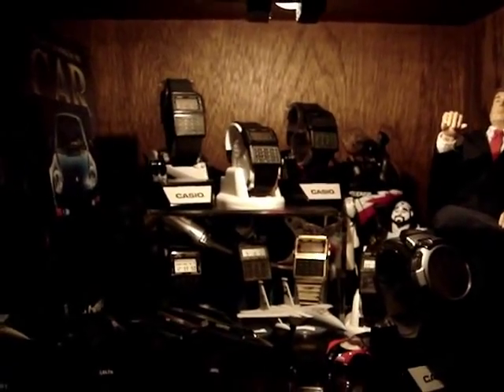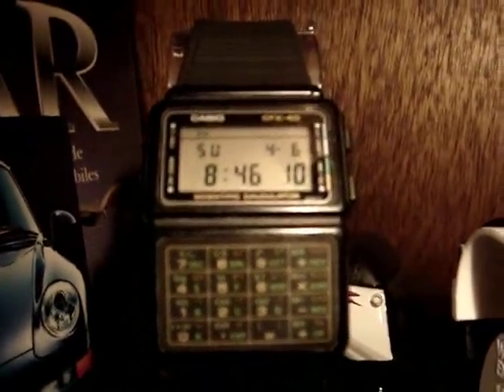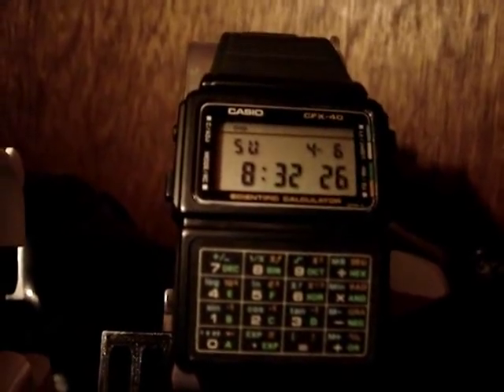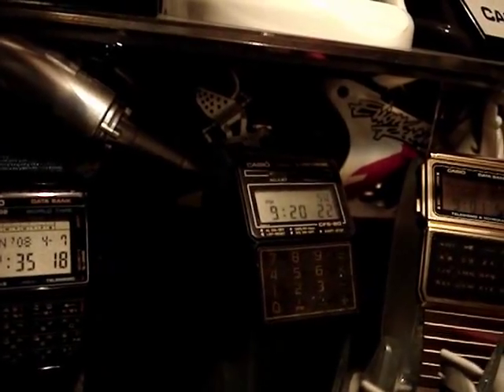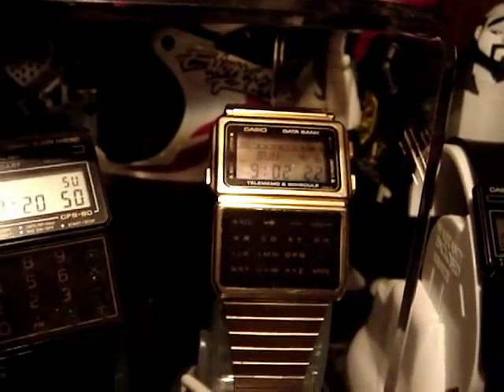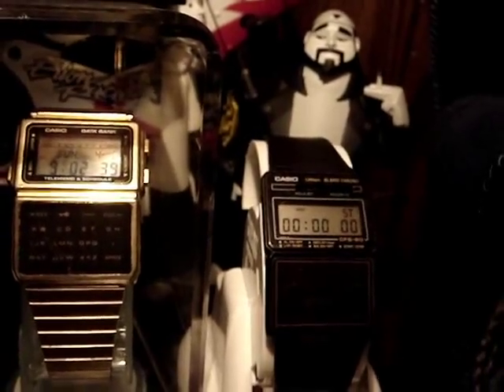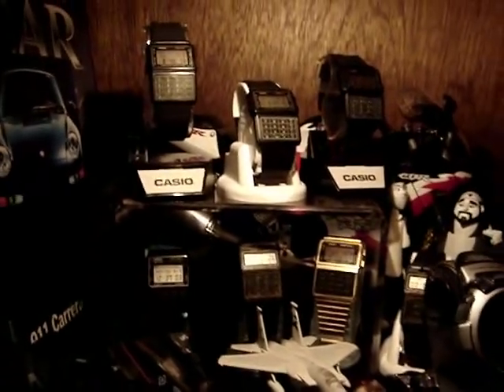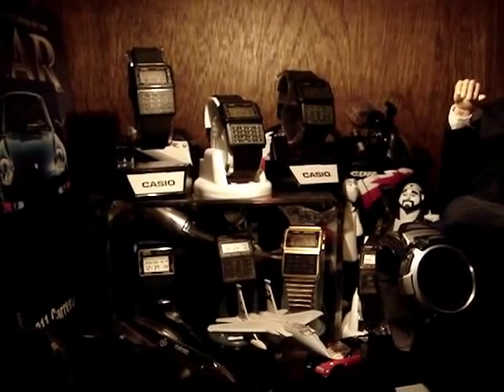My RARE Casio watches